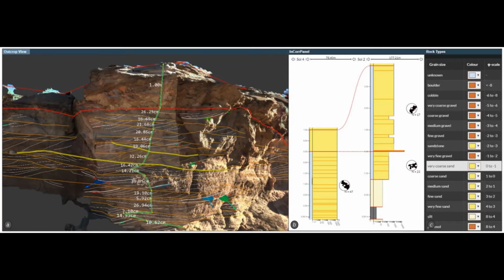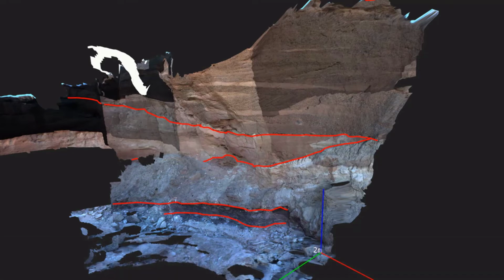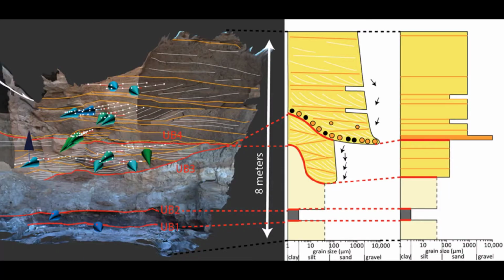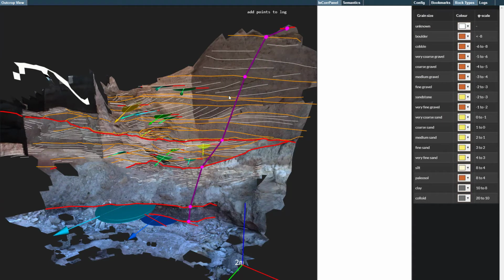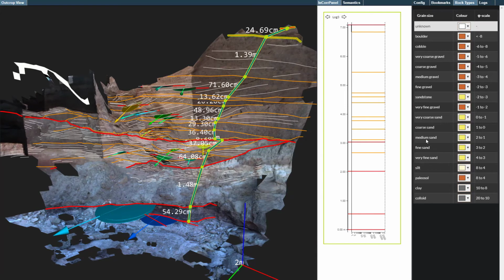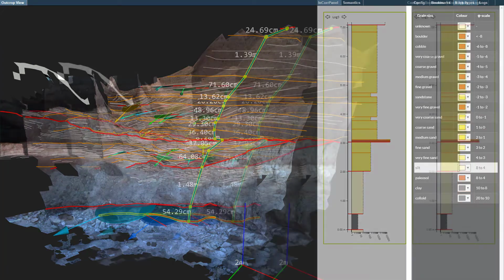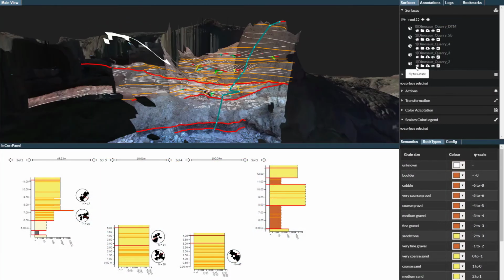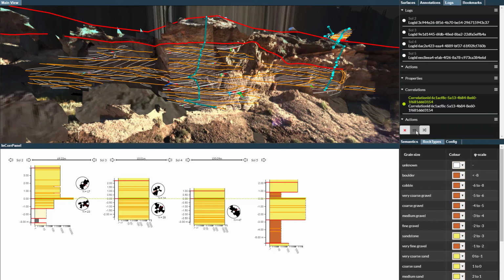InCorr: Interactive Correlation Panels for Geological Analysis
Thomas Ortner and Rebecca Nowak give a short introduction in their most recent work on interactive correlation panels for geological analysis with the at VRVis developed 3D viewer for planetary geologists PRo3D. Geology is a key science in the exploration of Mars and the quest for discovering bio-signatures. Correlation panels are the basis for building regional geological models, but their creation is manual, time-consuming, and there is no connection to the underlying annotation data. With InCorr Thomas Ortner and his research group introduce a measurement tool and an interactive correlation panel that evolves directly from 3D annotations on rock outcrops making the creation of correlation panels a matter of hours instead of days and weeks.

Thomas Ortner und Rebecca Nowak stellen ihre jüngste Arbeit über interaktive Korrelations-Panels für geologische Analysen mit dem von VRVis entwickelten 3D-Viewer für Planetengeologinnen und -geologen, PRo3D, vor. Die Geologie ist eine Schlüsseldisziplin für die Erkundung des Mars und die Suche nach Biosignaturen. Korrelations-Panels bilden die Grundlage für die Erstellung von geologischen Gebietsmodellen, aber ihre manuelle Erstellung ist aufwändig und zeitintensiv, und es gibt keine Verknüpfung mit den zugrunde liegenden Annotationsdaten. Mit InCorr stellen Thomas Ortner und seine Forschungsgruppe ein Messwerkzeug und ein interaktives Korrelations-Panel vor, das sich direkt aus den 3D-Annotationen von Gesteinsschichten ableitet und die Erstellung von Korrelations-Panels zu einer Sache von Stunden statt Tagen und Wochen macht.